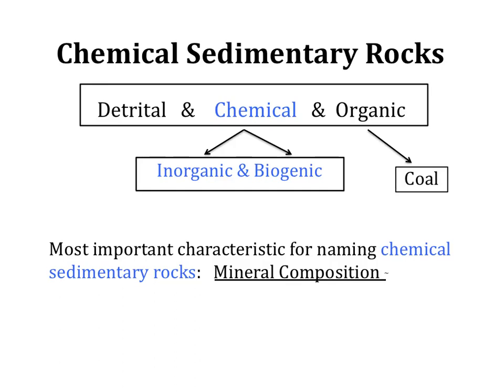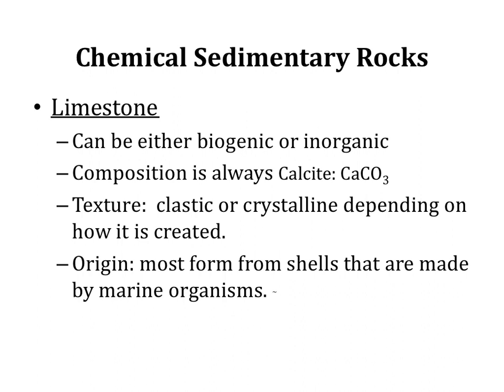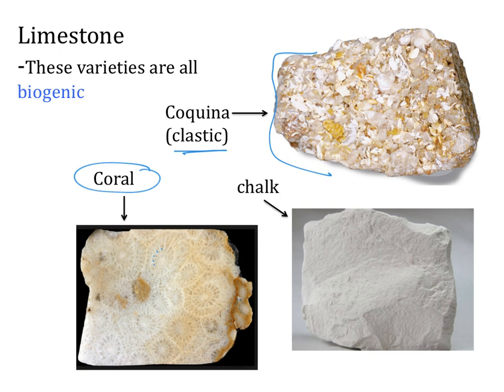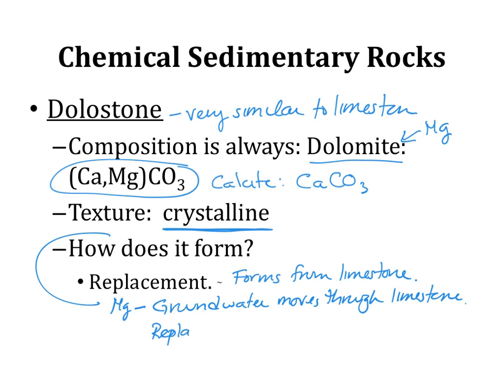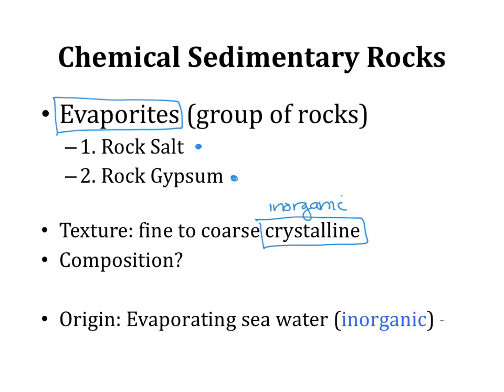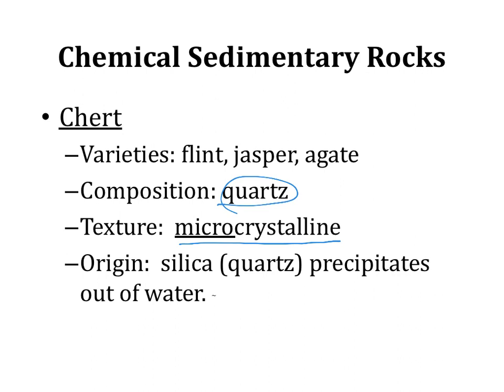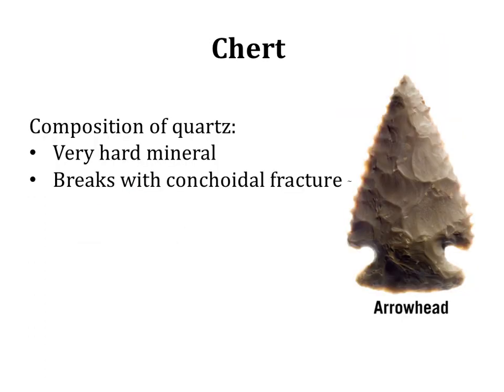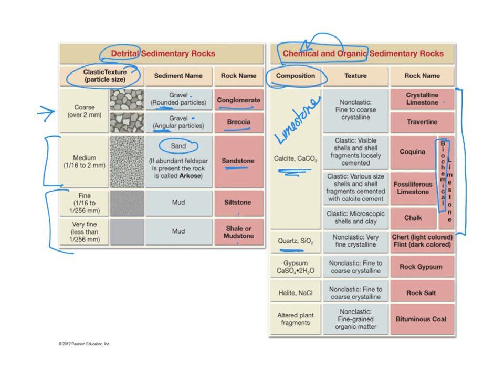Ch. 7 Chemical Sedimentary Rocks